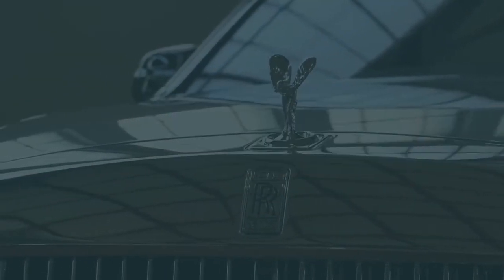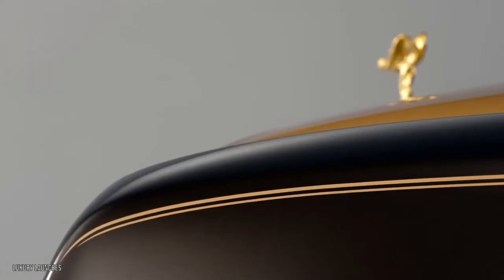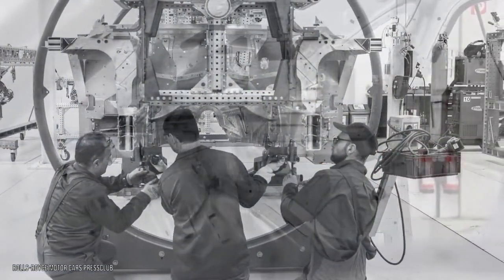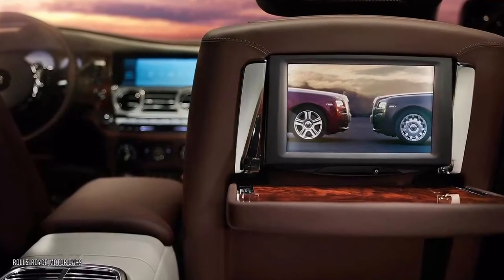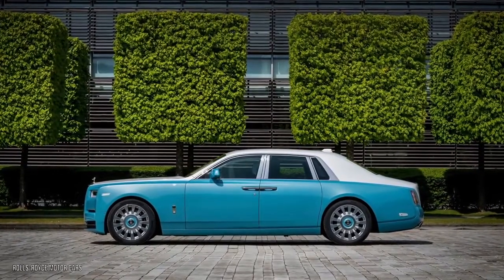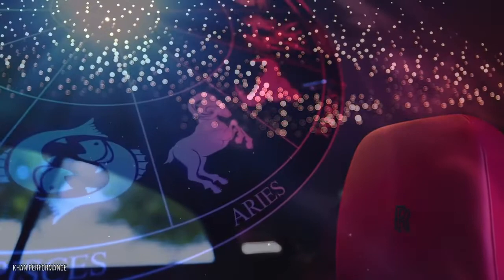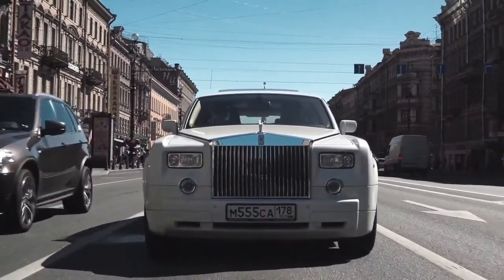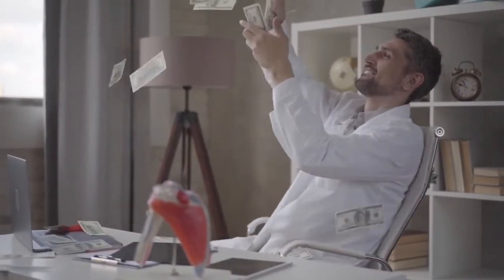Why Rolls Royce Is So Expensive | 5 Reasons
Why Are Rolls Royce Cars So Expensive?

Dubbed the Luxury Car of the Year by Top Gear in 2017, the Rolls Royce Phantom is one of the most expensive cars ever made. It’s not because of special gadgets or electronics either (which the expensive Rolls Royce has no shortage of). It is the sheer level of luxury, detail and customization that Rolls Royce offers with each of its vehicles that explains why Rolls Royce cars are so expensive. Whether it’s diamond encrusted exteriors, or a 3D printed stainless steel pattern with gold plating, Rolls Royce proves that it will go above and beyond to satisfy their customers’ unique quirks. Rolls Royce will literally have you feel like you are moving in your own art gallery, with special works of art that is unique to you and no one else in the world. Watch on to find out why Rolls Royce cars are so expensive.

Like | Share | Comment | Add To Your Playlist to Watch Later